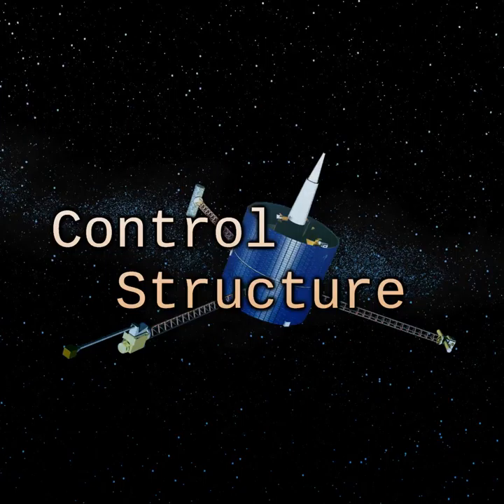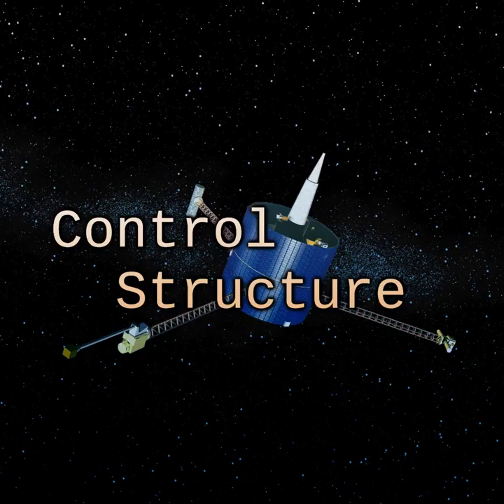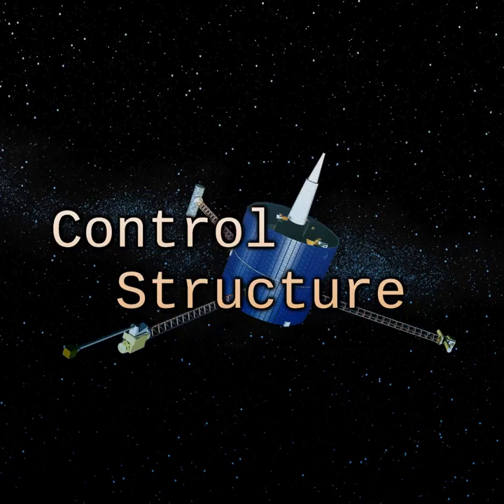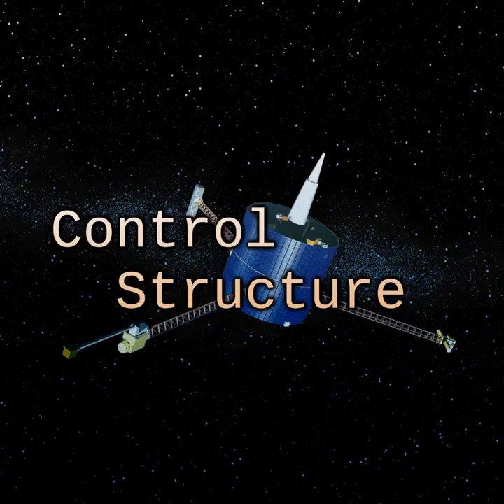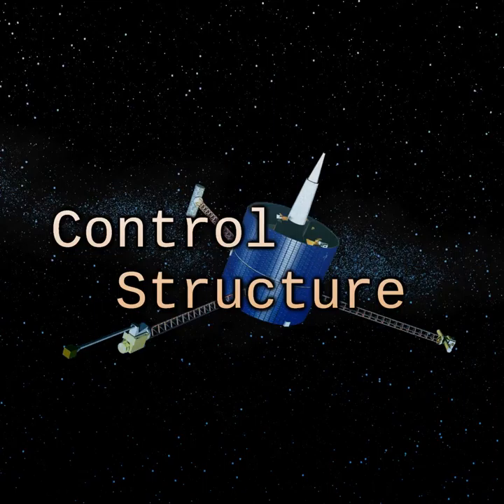Sounds Cooler With Enterprise | Control Structure #141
Andrew and Steve are back with some RASPBERRY!, Google lawsuits, Java (or is it Jakarta?), BluRay, AMD, Let's Encrypt, passwords, and TOTP.